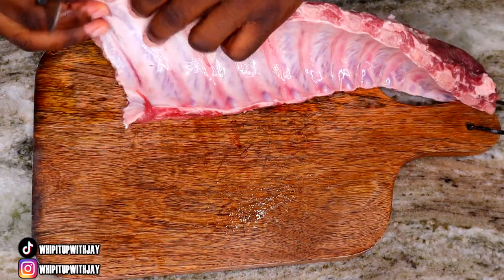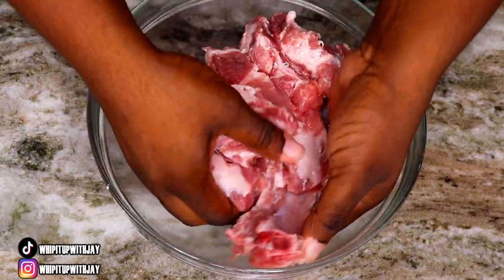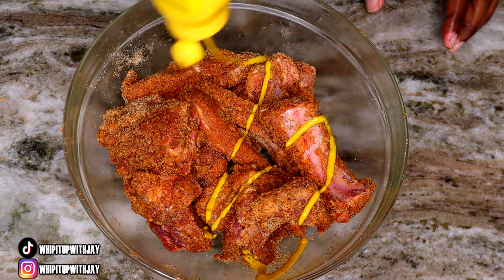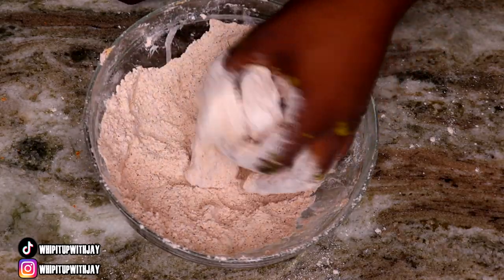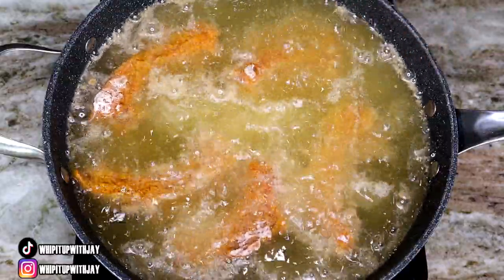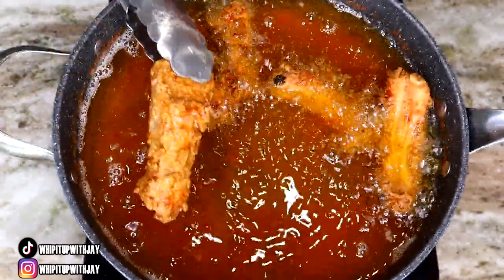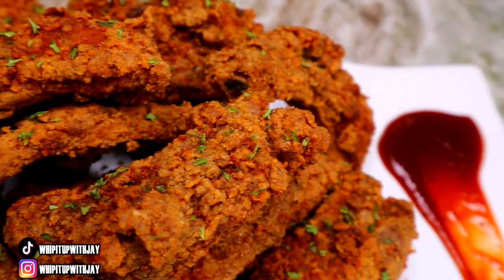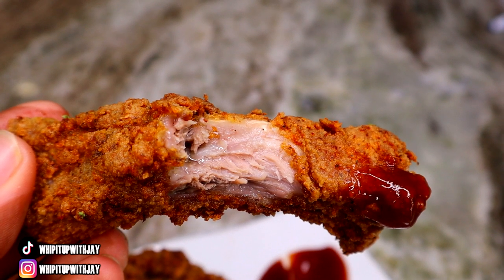Deep Fried Baby Back RIBS Recipe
In This Video I will show you how to make deep fried baby back ribs!

Flour Mix:
1 cup Flour
1/2 cup corn starch
3 tablespoons onion powder
3 tablespoos garlic powder
2 tablespoons black pepper
2 tablespoon salt
1 tablespoon paprika
1/2 tablespoon cayenne pepper

Dry Seasoning:
2 tablespoons garlic powder
2 tablespoons onion powder
1 tablespoon ground black pepper
1/2 tablespoon salt
1 teaspoon paprika